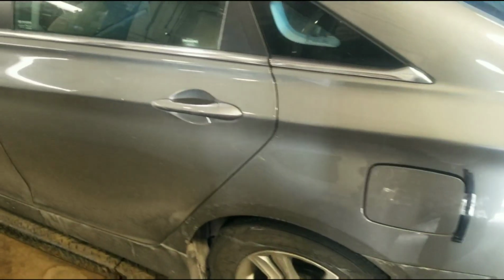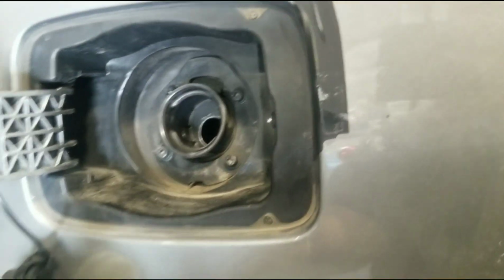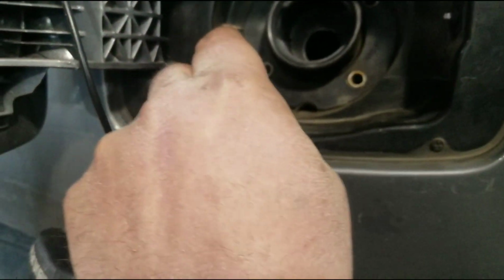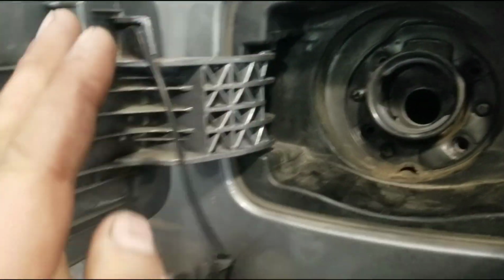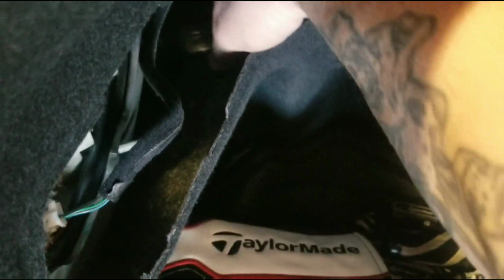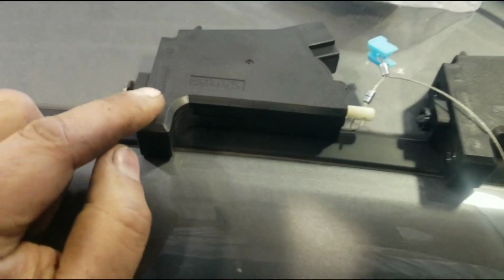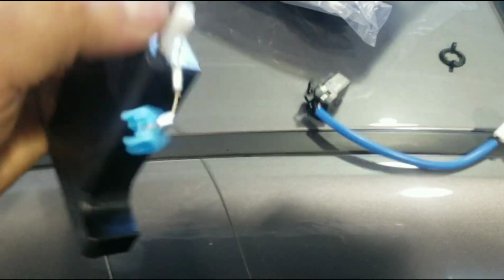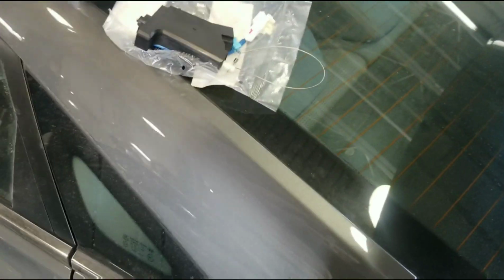Hyundai sonata fuel door doesn't stay closed or won't open how to fix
fixing the fuel door actuator on this 2014 Hyundai sonata.   this applies to a lot of other years.